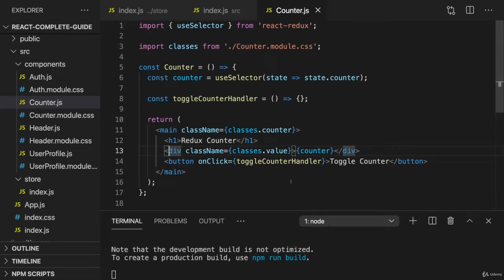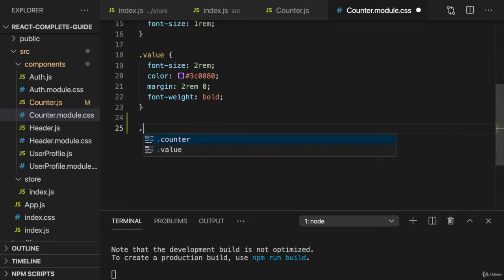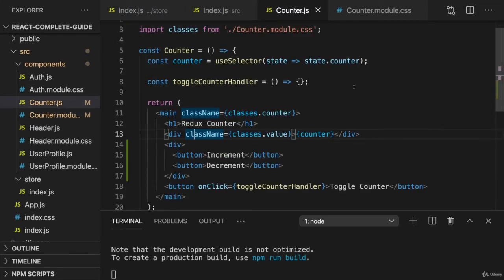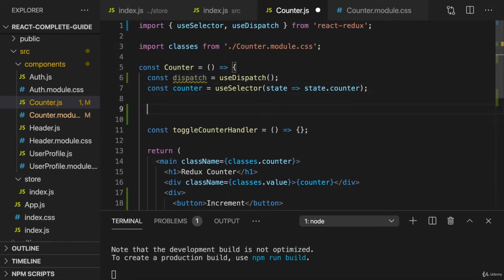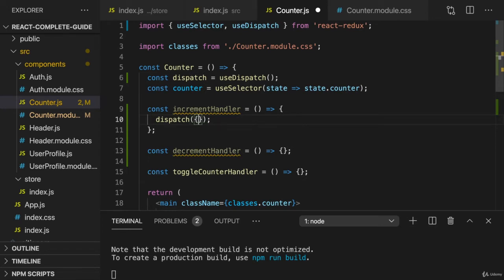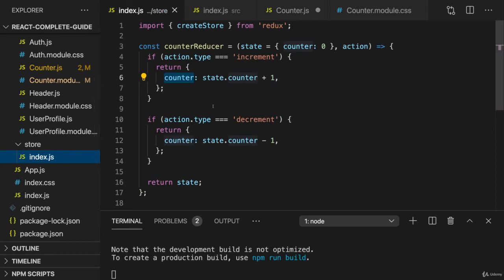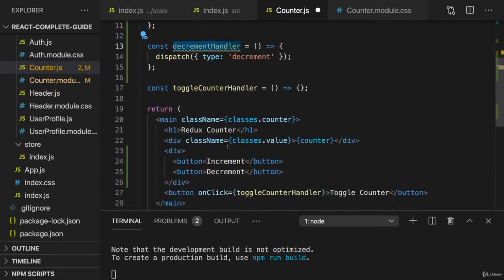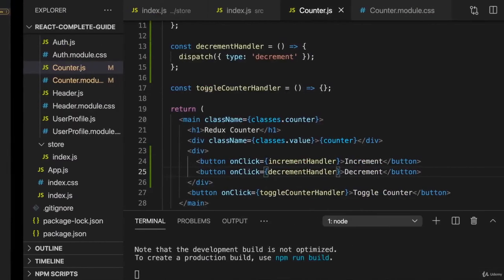011 Dispatching Actions From Inside Components